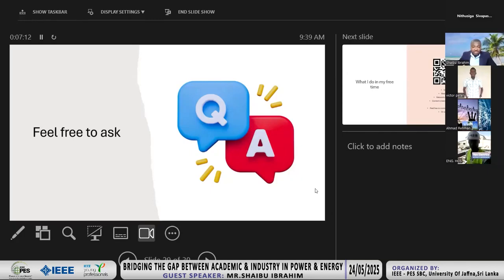Part 7 — Technical Skills and Engineering Software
What technical skills and software tools should an aspiring power engineer learn?

In Part 7, I discuss important technical tools used across the electrical power industry. Depending on your chosen career path, relevant software may include AutoCAD, ETAP, PSCAD, PSS/E, MATLAB, CYME, PowerWorld, ASPEN OneLiner, DIgSILENT PowerFactory, WinIGS and SKM PowerTools.

Engineers must also understand applicable IEEE and IEC standards. You do not need to master every engineering program at once. Start by identifying your preferred industry, reviewing job requirements and developing the skills most relevant to that career path.

Which power-system software are you currently learning?

Leave your questions or insights in the comments. Thanks